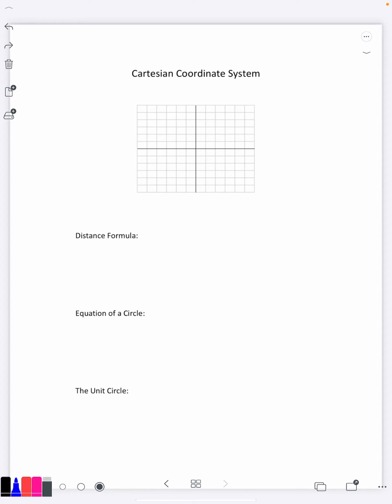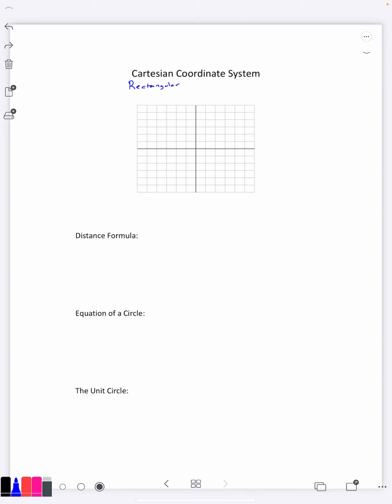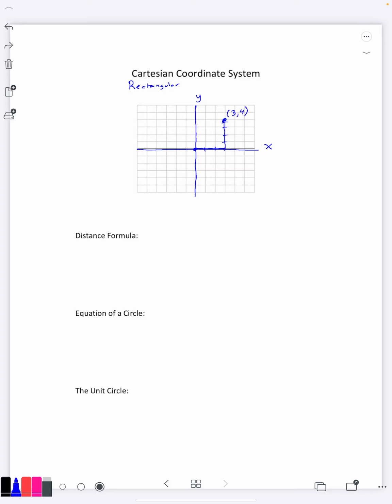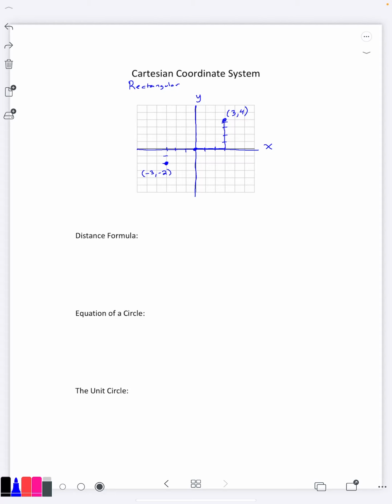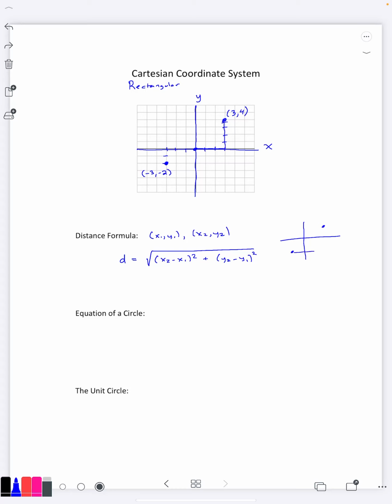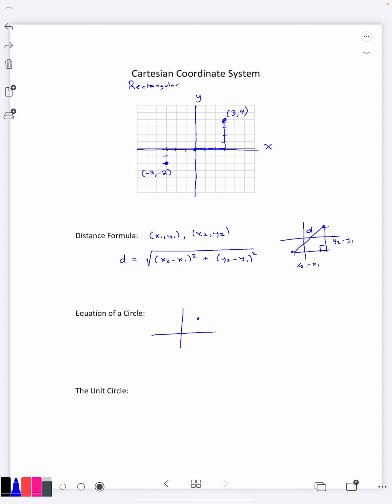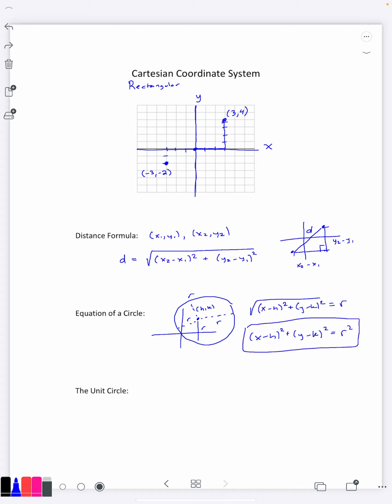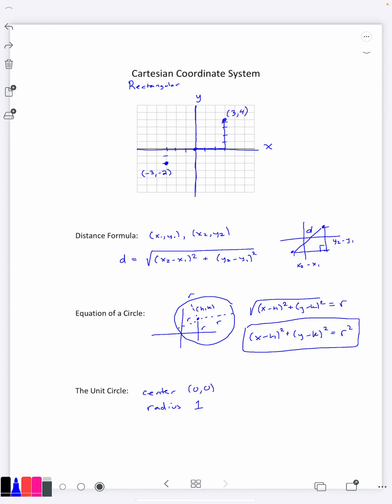Cartesian Coordinate System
This video does a quick review of the Cartesian coordinate system.